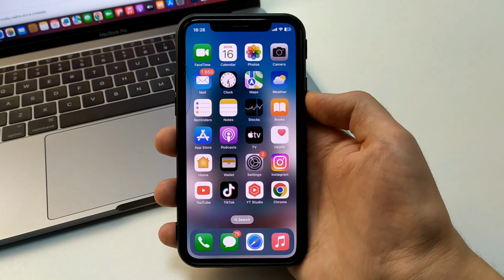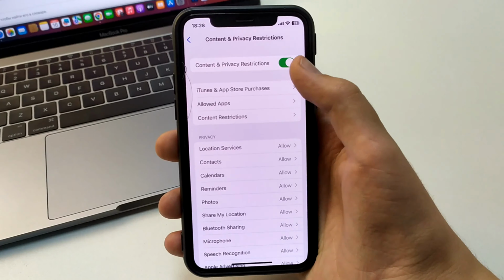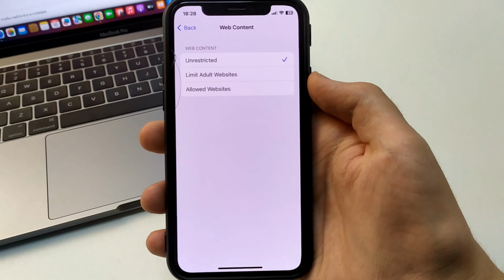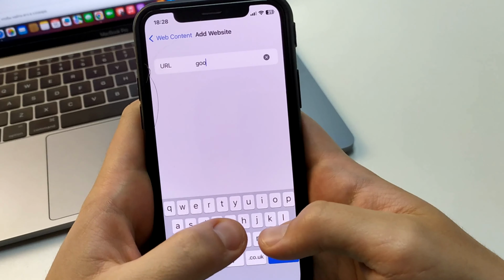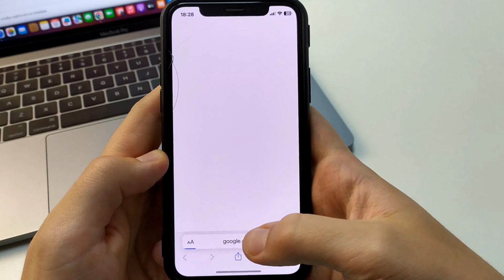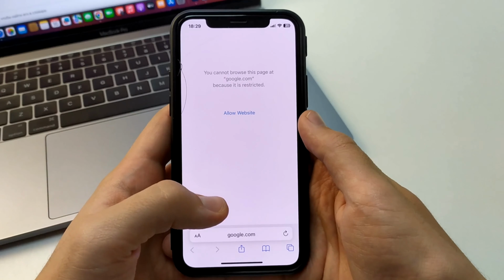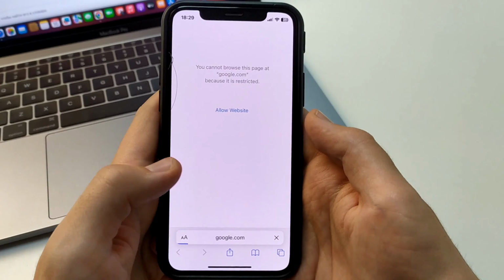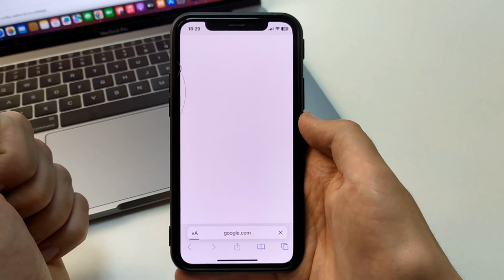How To Block Websites on iPhone! (2023)